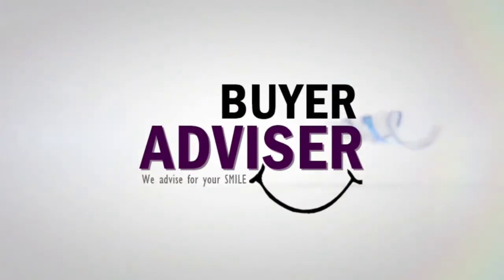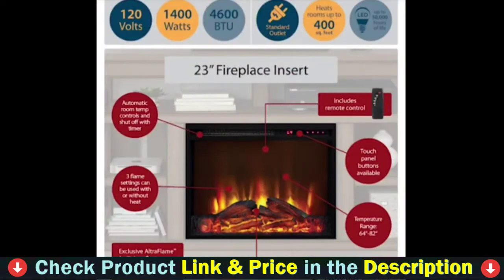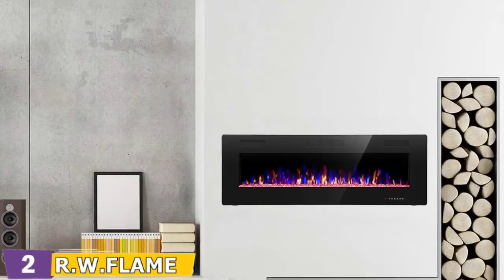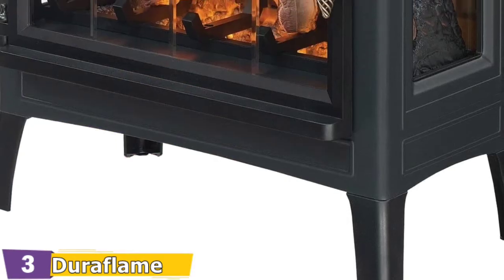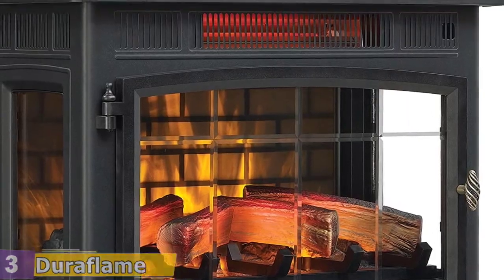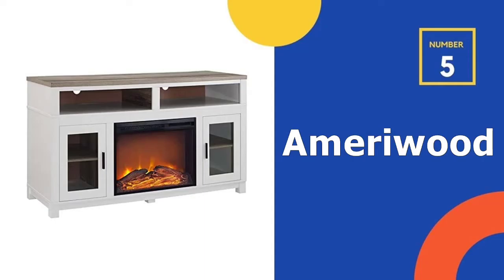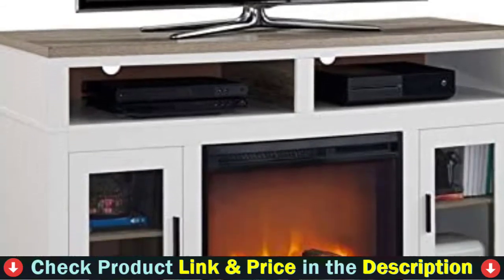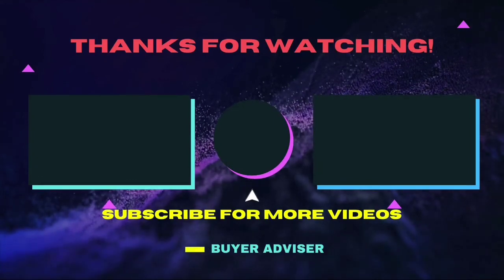⭕ Top 5 Best Electric Fireplace Heater 2023 [Review and Guide]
Top 5 Best electric fireplace heater.
Our trained experts picked Top 5 Best electric fireplace heater after tested a lot of different models. Only the Best electric fireplace heater we listed in today's Best electric fireplace heater review video. Check below links for price & purchase:

✓ All prices for best electric fireplace heater applicable in USA, UK & Canada ✓

If you are looking for the latest & Branded, useful Best electric fireplace heater then you are in the right place. To save you both time and money, in this video, we make new research and narrowed down to some of the top electric fireplaces. If you think about other Best electric fireplaces let us know and we will look at it as there are many other Best budget electric fireplace insert choices. Here I`m going to share with you top Rated Best electric fireplace heater  which are best sold and reviewed in the last couple of months on amazon websites. Now Enjoy Your Product.